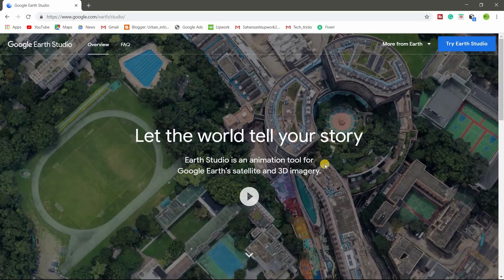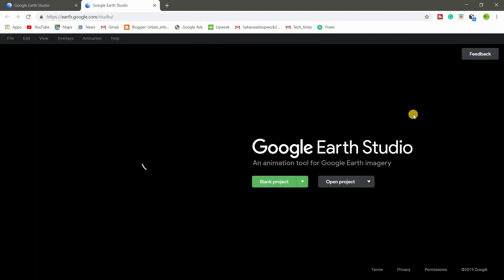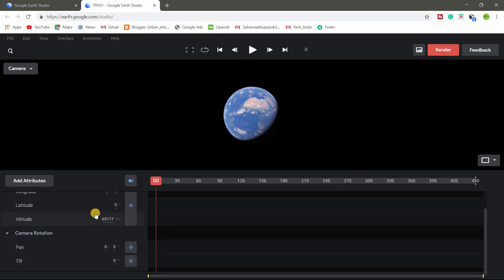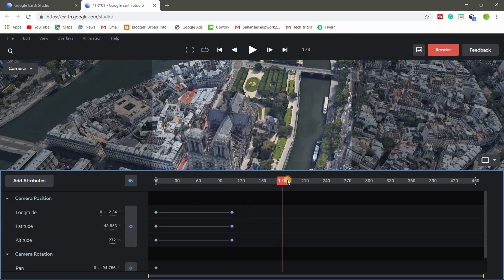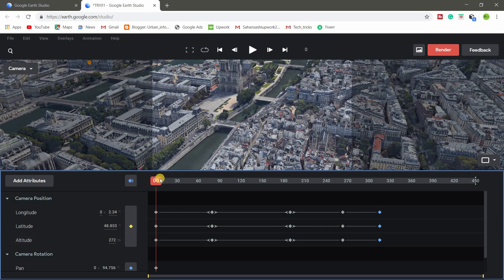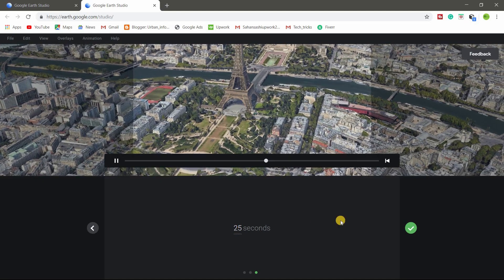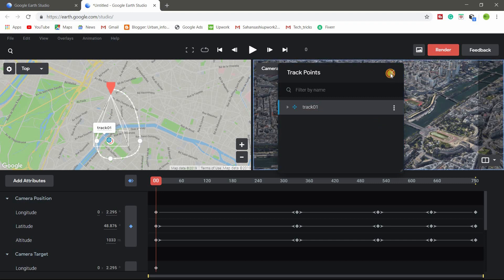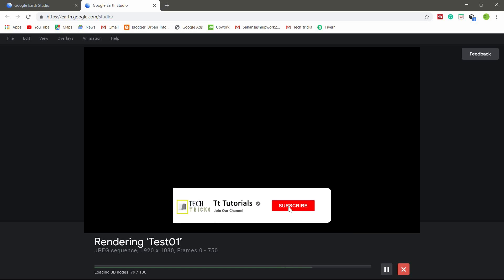Location Video With Google earth studio (part01)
This video will help you to learn about Google earth studio. After watching this video you will be able to create High Standard  location video